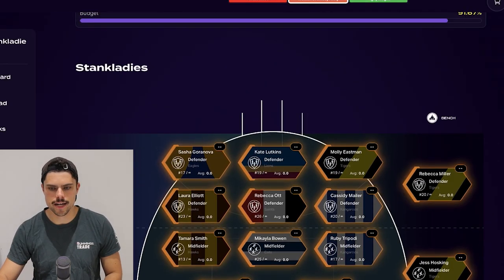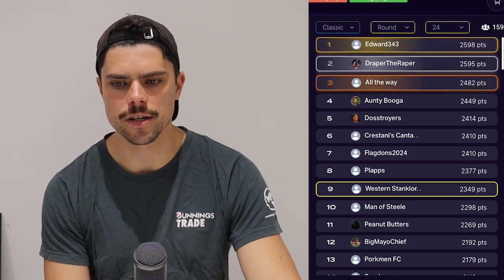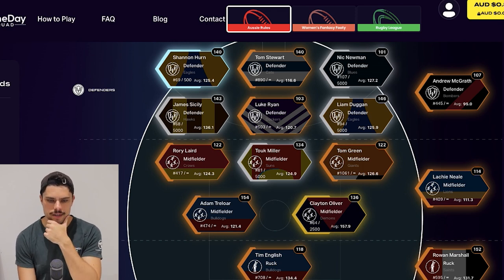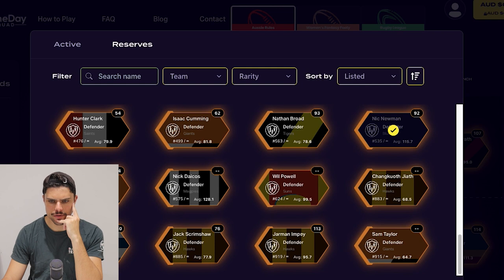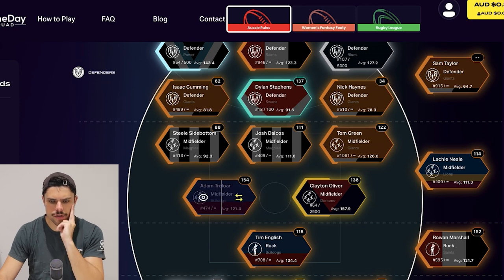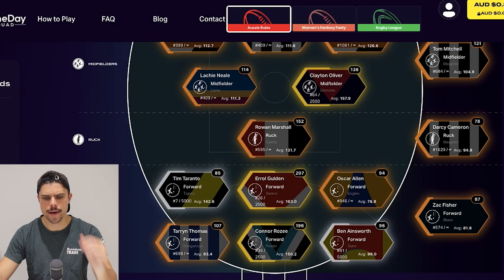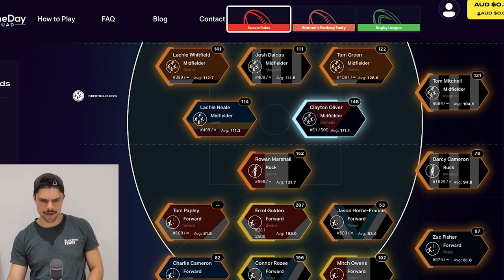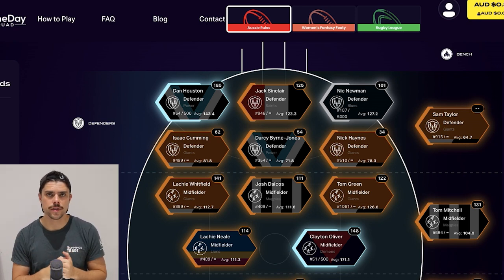THE AFL FINALS ARE HERE (GDS)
Join Jesse as he bolsters his AFL team on Gameday Squad ahead of the 2023 AFL Finals.